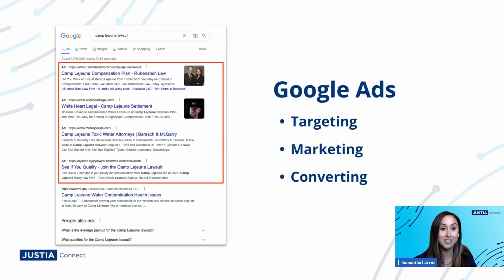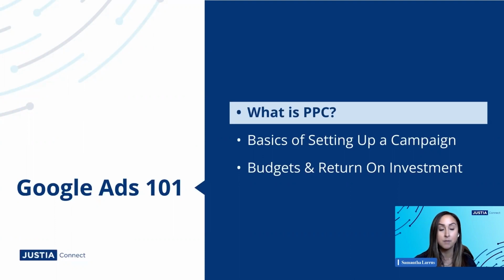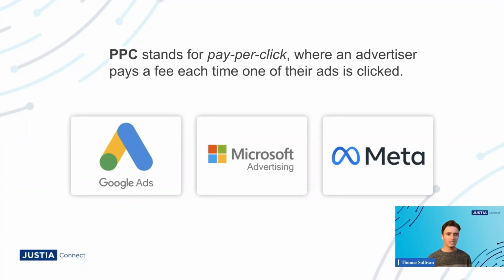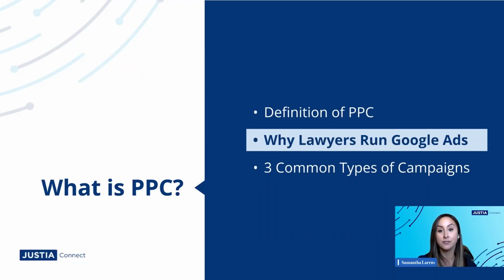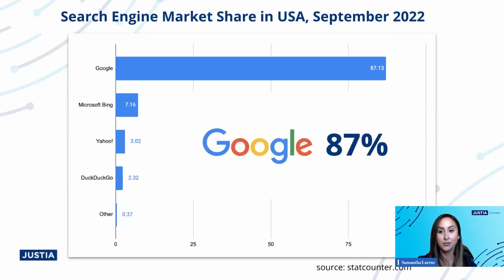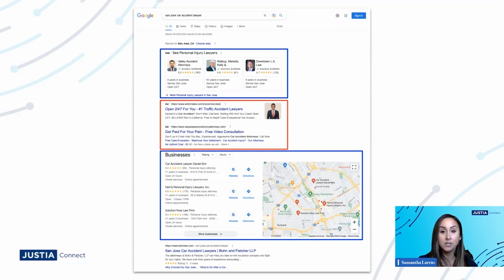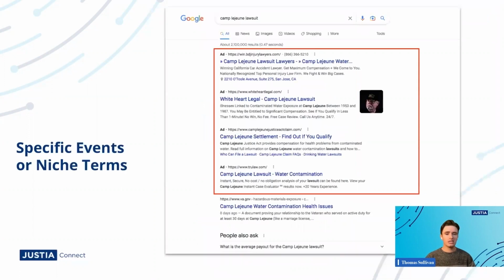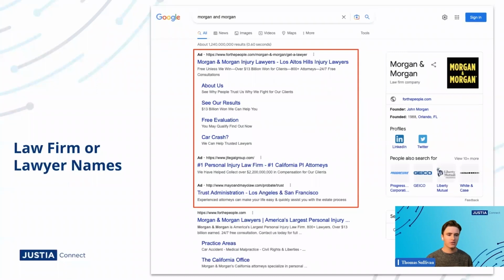What is PPC? | Google Ads for Lawyers PPC 101 Part 1 of 4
Welcome to the Justia Videos channel. In this series of clips, we will talk about Pay Per Click Google Ads for Lawyers. In this clip, you will learn what PPC ads are, their difference from organic results, and why you should be running PPC ads for your firm.